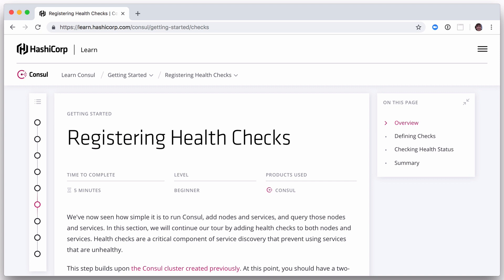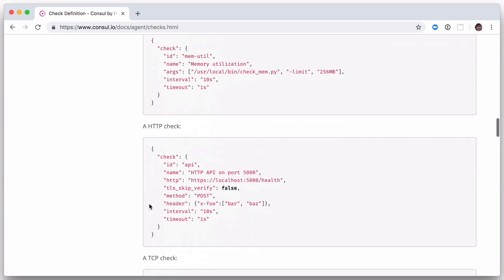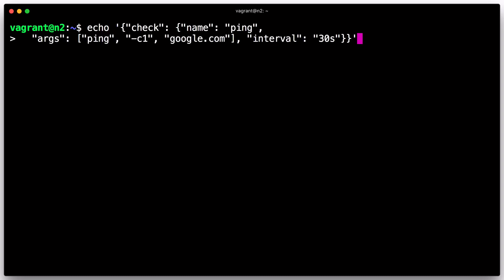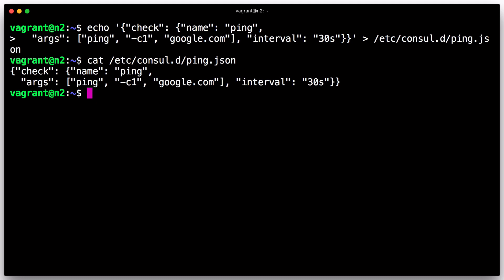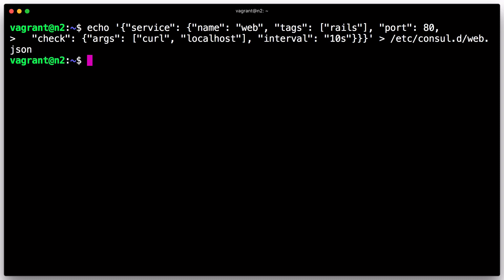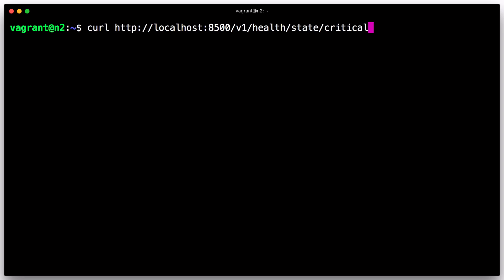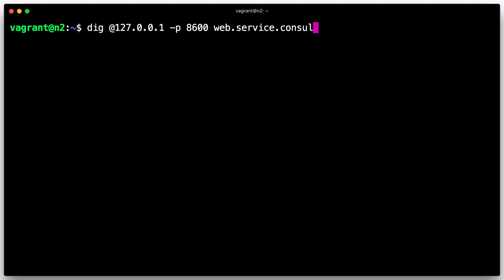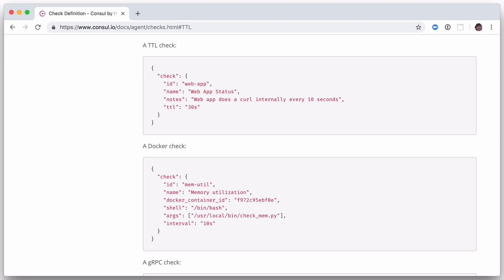Getting Started with Consul: Registering Health Checks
We've now seen how simple it is to run Consul, add nodes and services, and query those nodes and services. In this section, we will continue our tour by adding health checks to both nodes and services. Health checks are a critical component of service discovery that prevent using services that are unhealthy.

This step builds upon the Consul cluster created previously. At this point, you should have a two-node cluster running. -